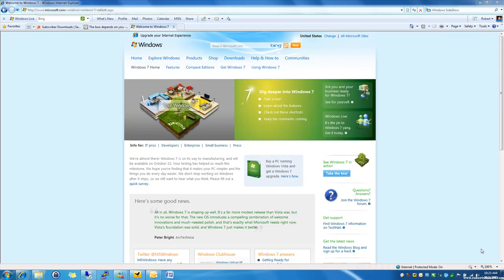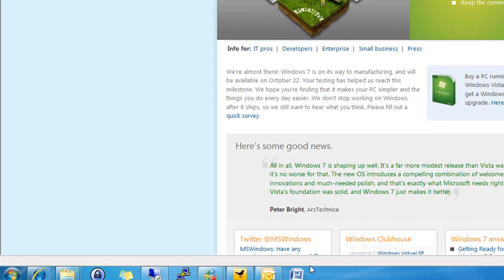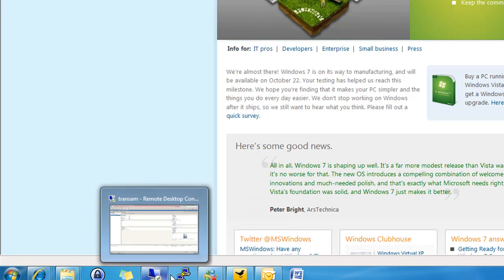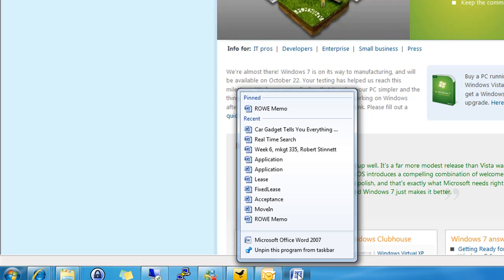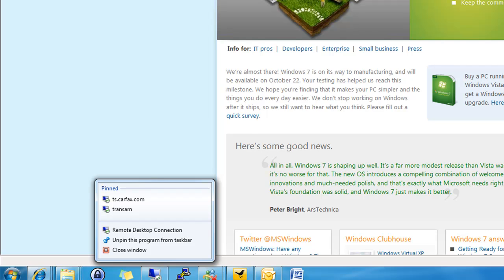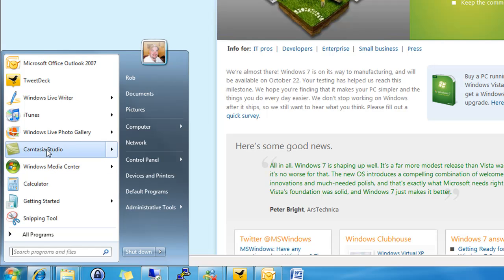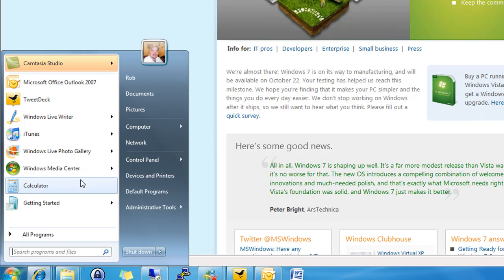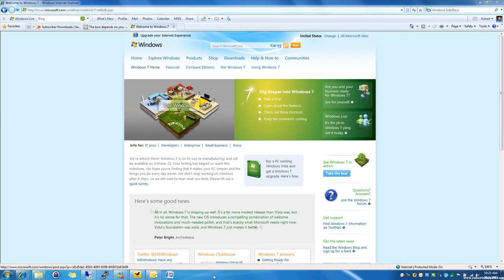Windows 7 in 77 Seconds Pinning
In this Windows 7 in 77 Seconds tip we show you how Windows 7 helps make your digital life a bit easier through a feature called pinning that not only lets you keep your favorite and often-used programs in one place, but also lets you easily navigate most-recently used files and favorites all with the click of a mouse.